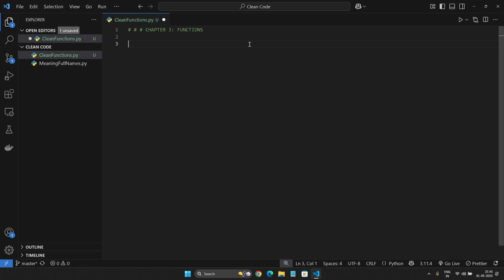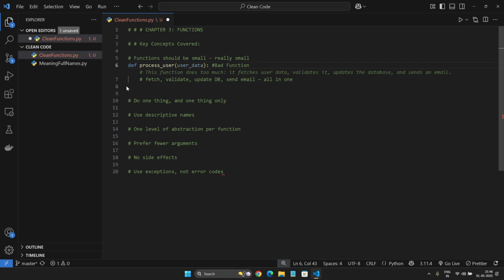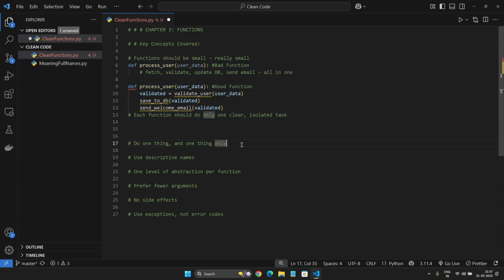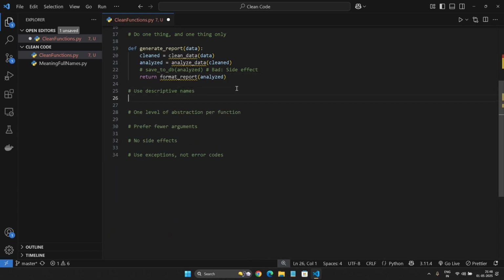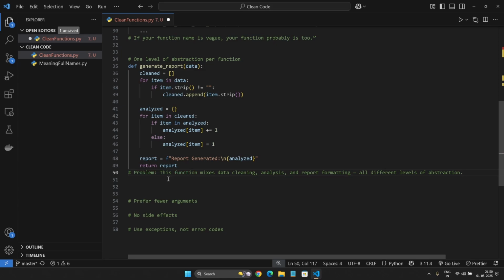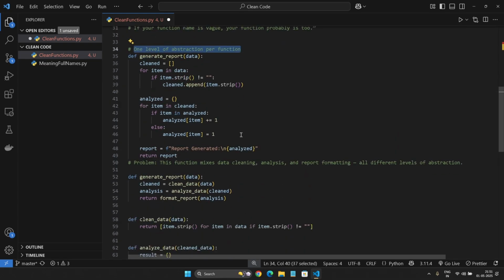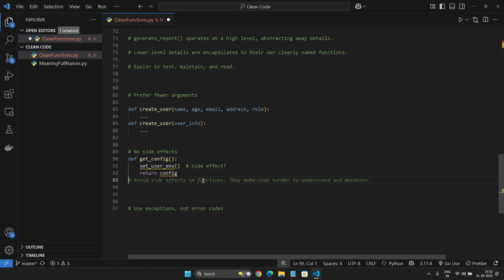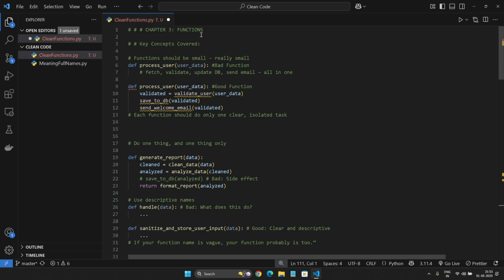Clean Code in Python – How to Write Clean Functions | Chapter 3 Explained with Real Examples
Take your Python skills to the next level by learning to write clean, maintainable functions! In this episode of Clean Code with Jaeson, we break down Chapter 3: Functions from Clean Code by Robert C. Martin and show you practical refactors using Python.

📚 Learn how to:

Write small, readable functions

Eliminate side effects

Name functions with purpose

Reduce parameter lists

Replace error codes with exceptions

Whether you're building APIs, scripts, or applications, these are core principles every Python developer should master.